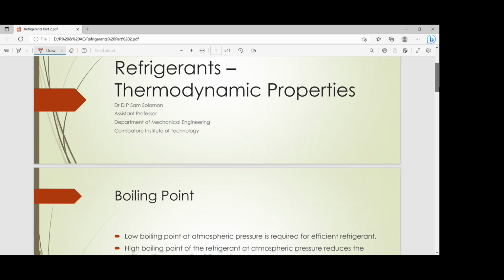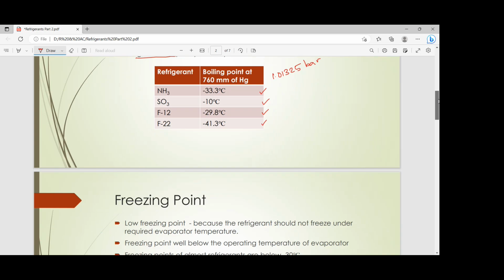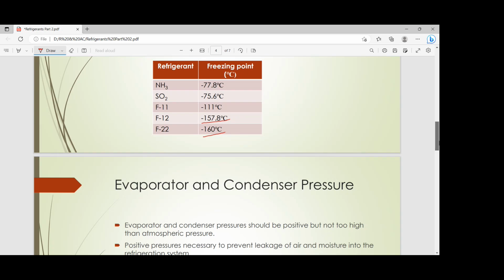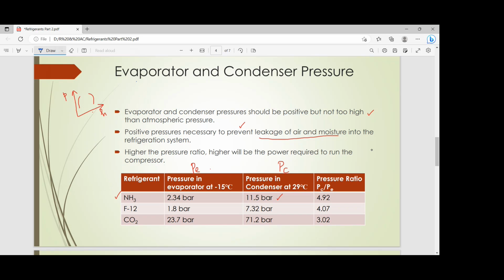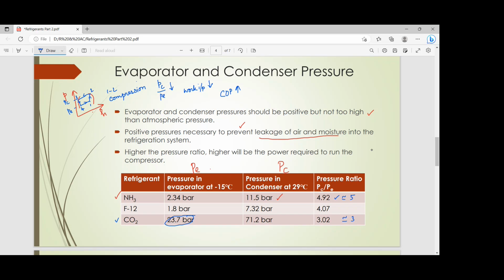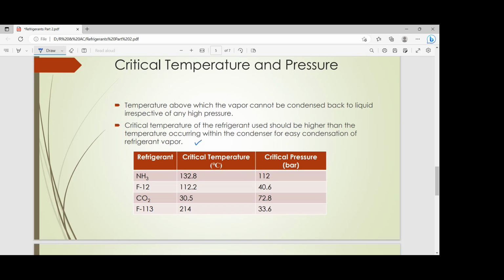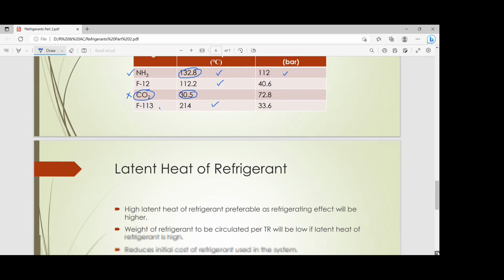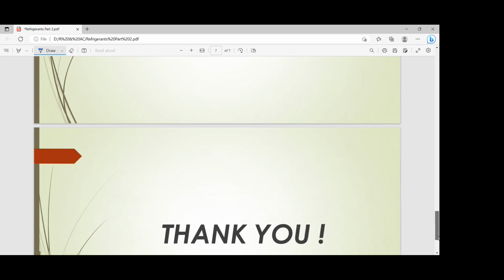Refrigerants Part 2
Thermodynamics Properties - Boiling Point, Freezing Point, Condenser and evaporator pressure, critical temperature and pressure and latent heat of refrigerant